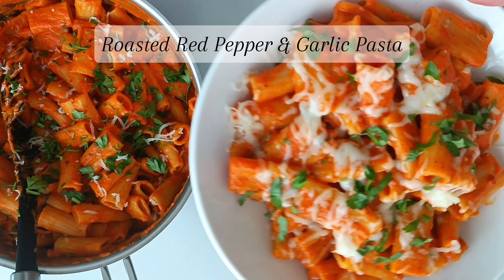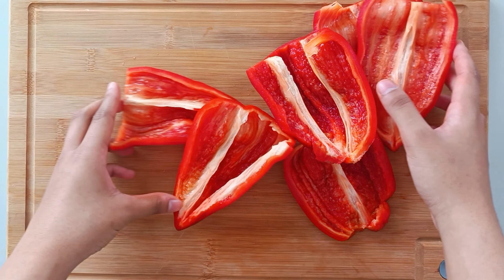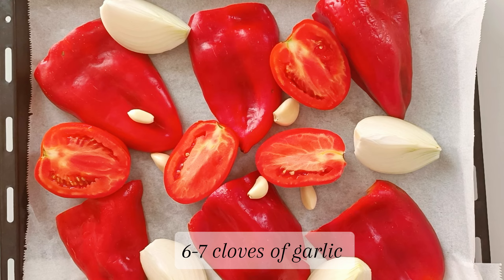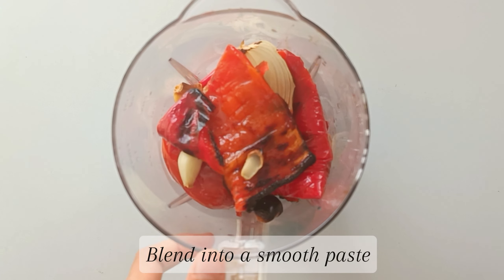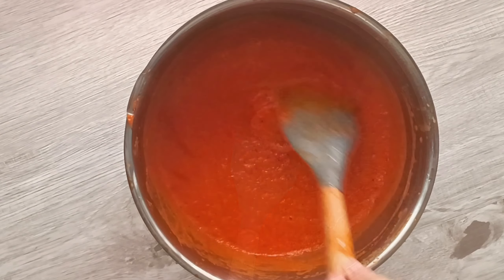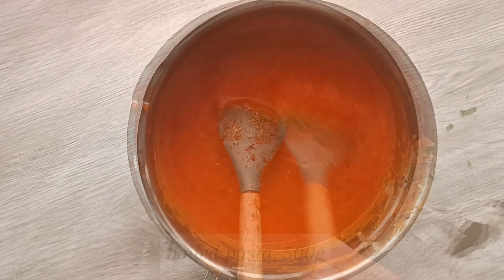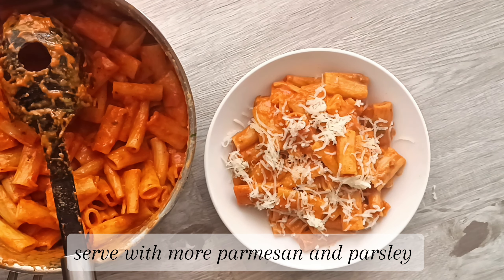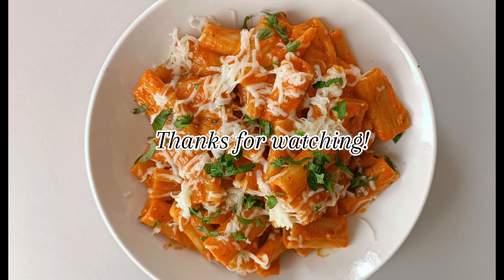Roasted Red Pepper & Garlic Pasta | Simple, Quick & Delicious!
Roasted red pepper and garlic pasta combines the smoky sweetness of roasted peppers with the rich, savory flavor of garlic for a dish that’s both vibrant and comforting. It’s incredibly easy to make, with just a few simple ingredients blended into a silky sauce that pairs perfectly with your favorite pasta.